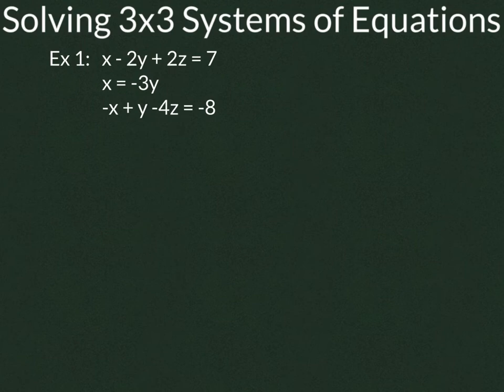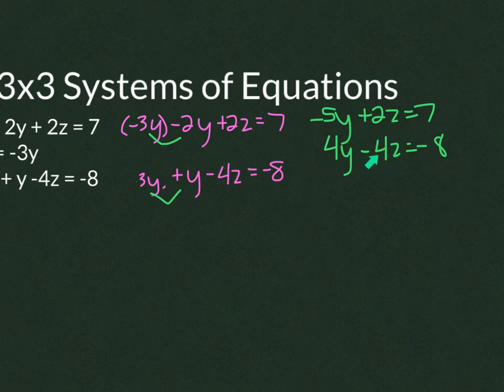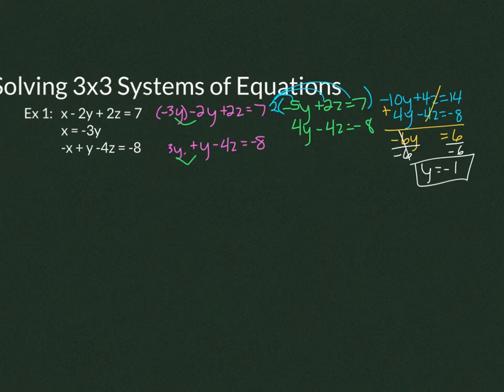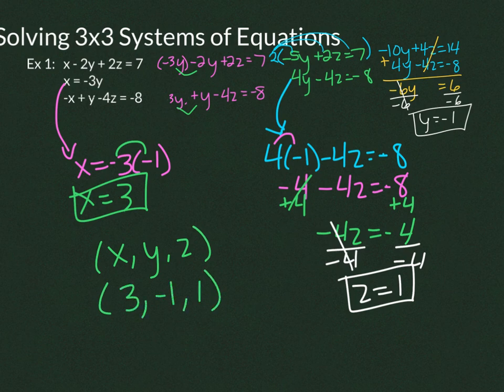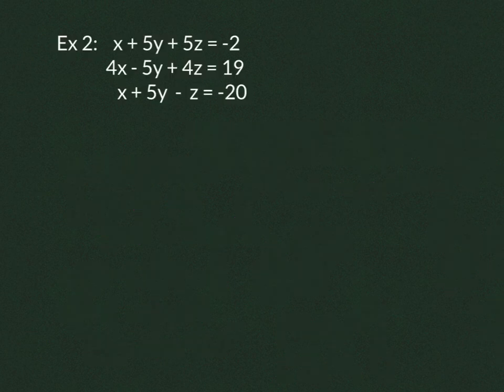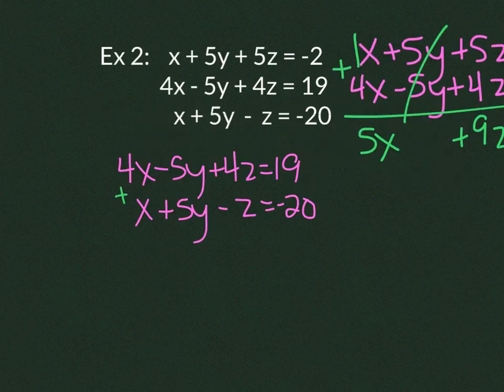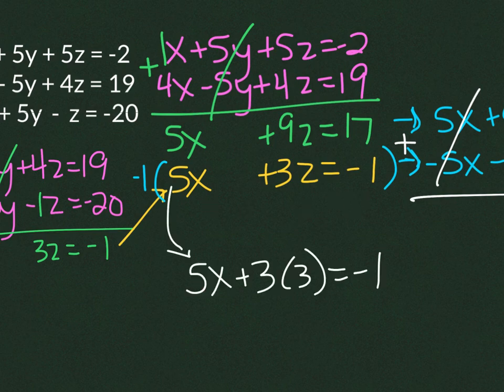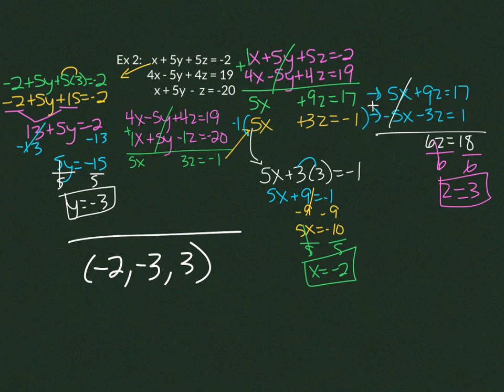Solving 3x3 systems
2 examples of solving 3x3 systems of equations